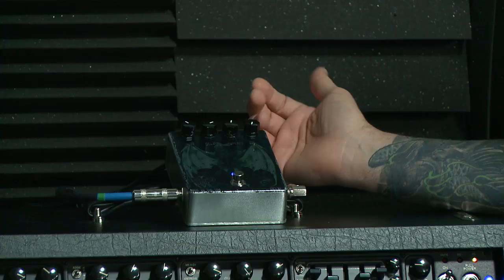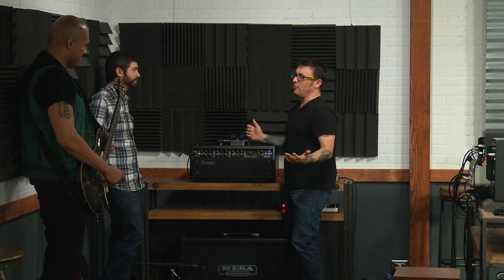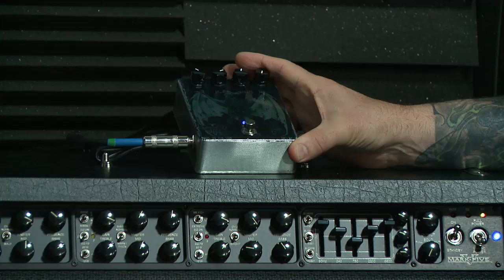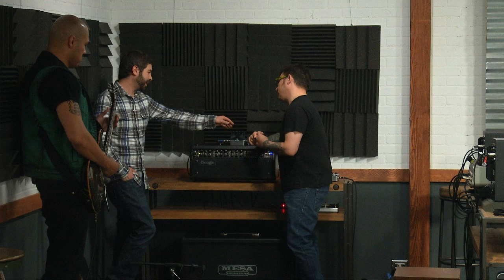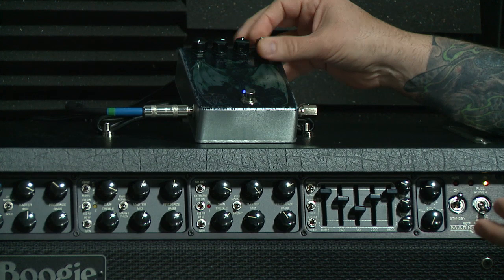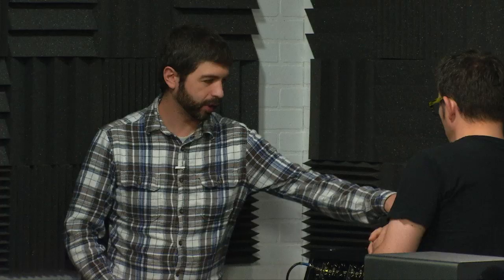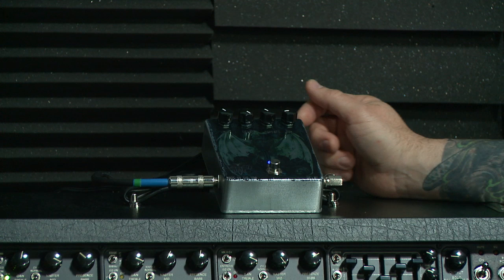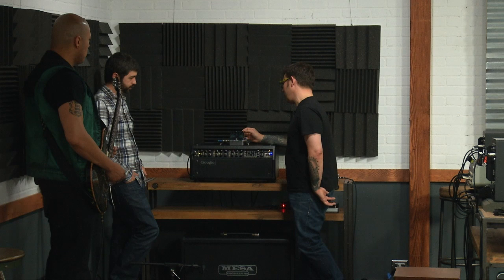Dennis Molan and Doc Demo the ProTone Delay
This clip is from the Summer Gear Guide with Gear Gods on CreativeLive. Dennis Molan shows off the latest ProTone pedal and talks about how he and Doc like to work with the ProTone delay.